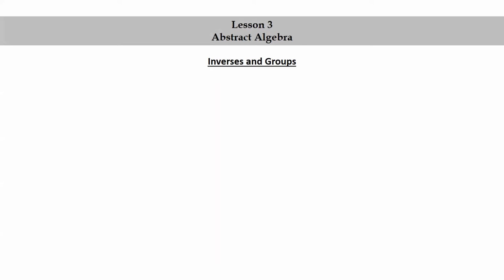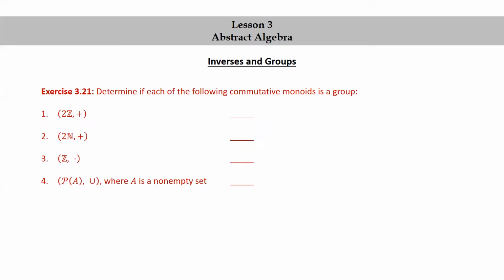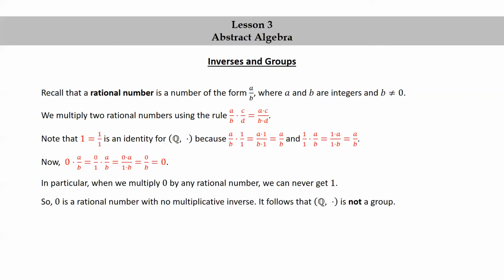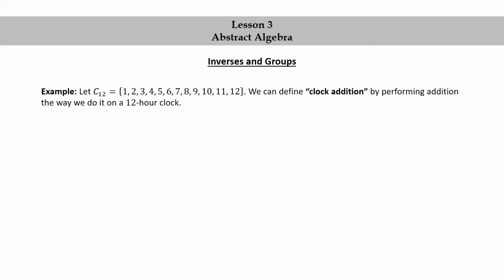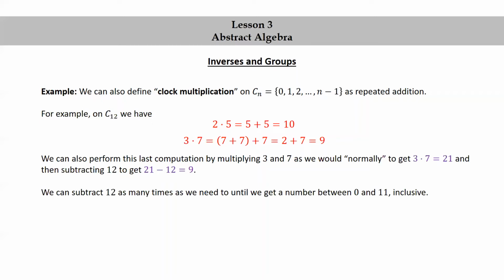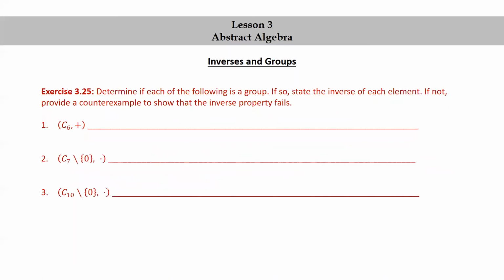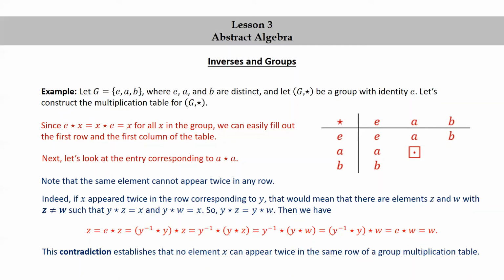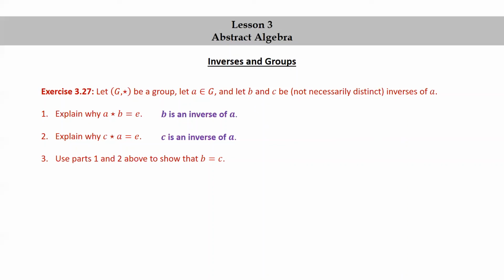Pure Math for Pre-Beginners - Lesson 3 - Abstract Algebra - Part 4 - Inverses and Groups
← This is a video version of the third lesson in the book "Pure Mathematics for Pre-Beginners."